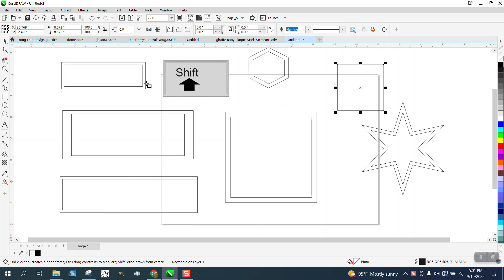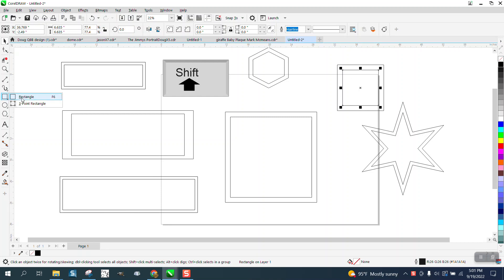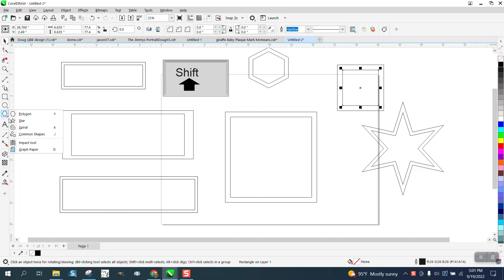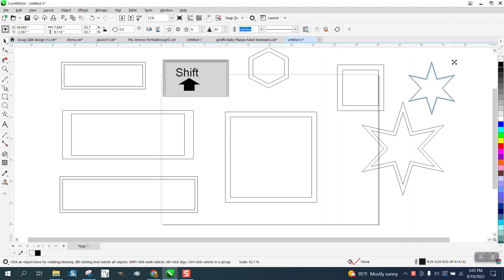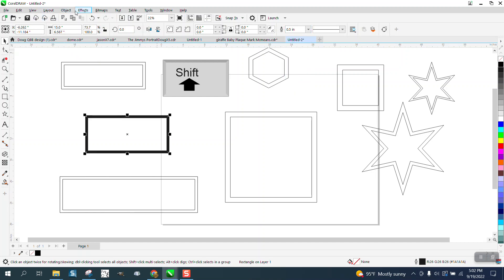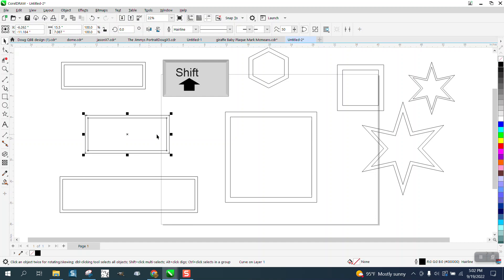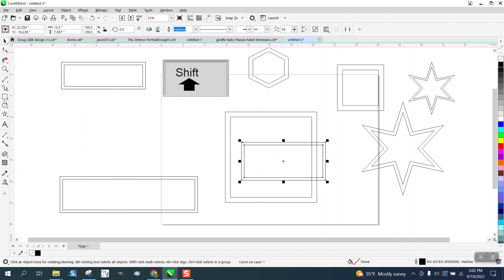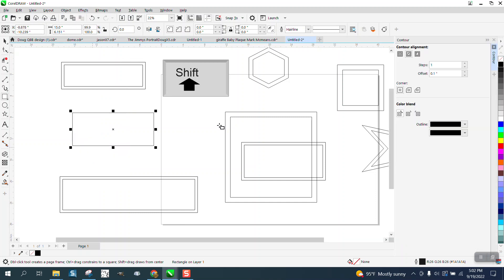Corel Draw Tips & Tricks Shift Key to resize an Object and more